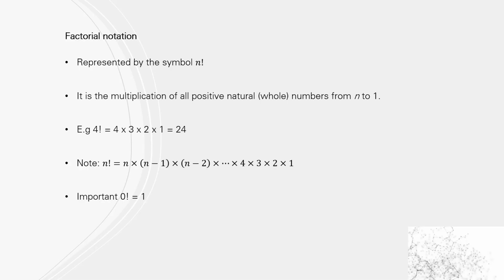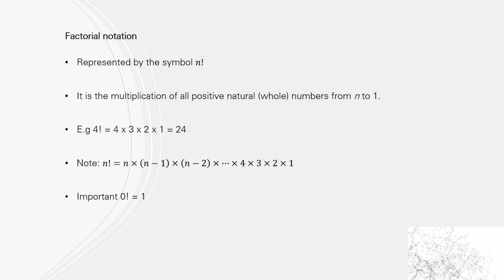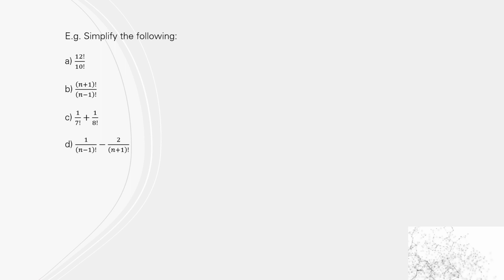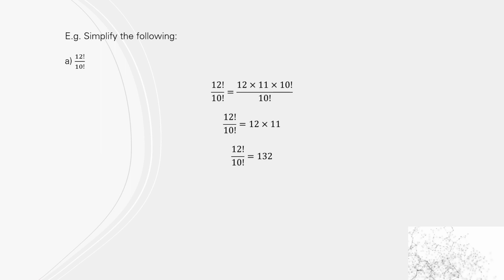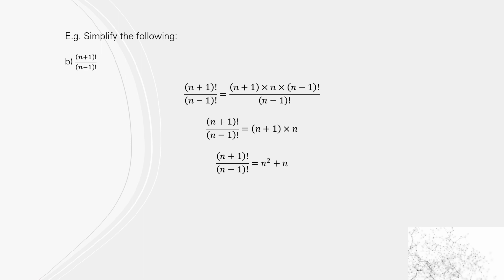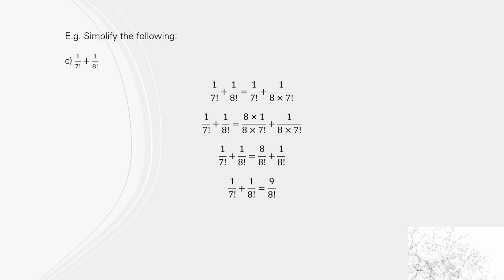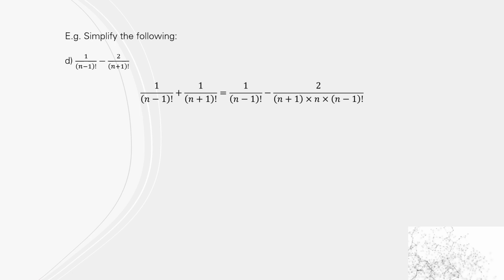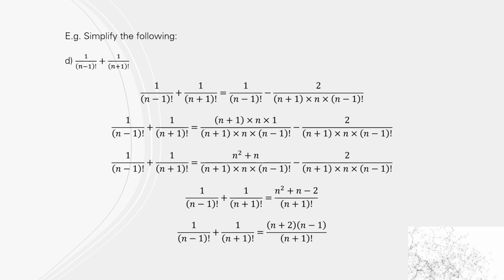Extension 1: Factorial notation